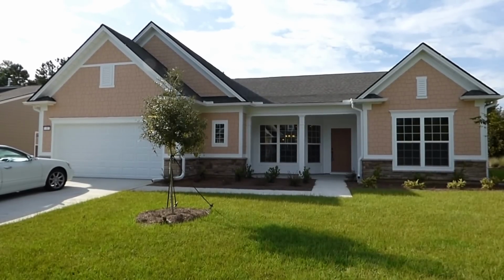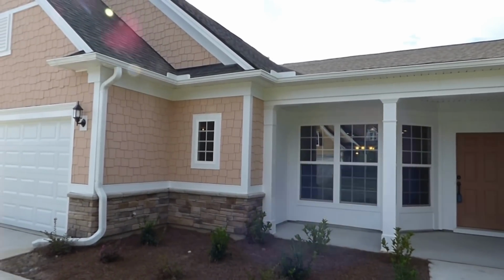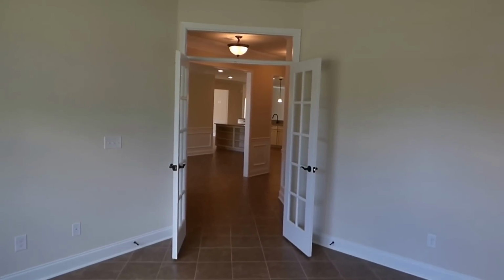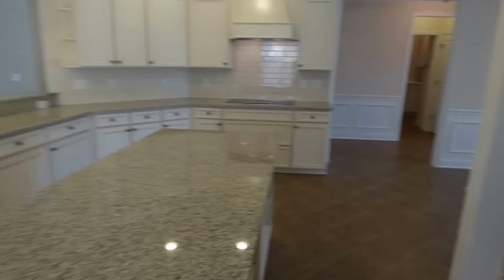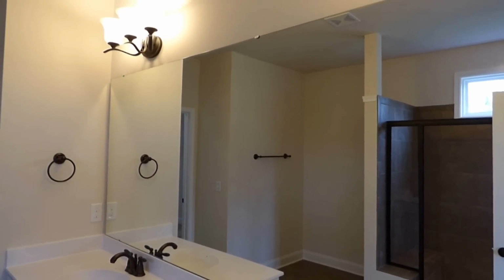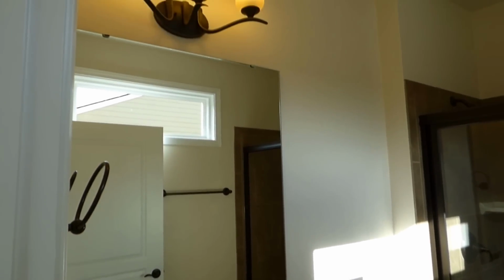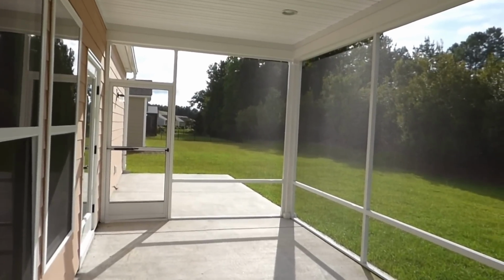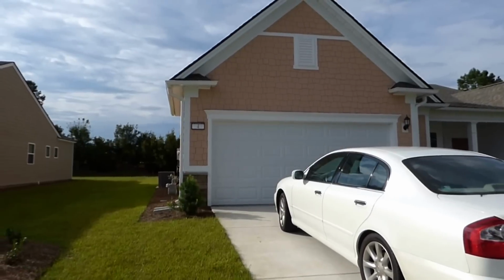New Sonoma Cove Model at The Haven in Bluffton SC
This home has sold.  Please call or email to learn more about homes in the Haven and to compare.  Thank you!  Here is the information about this home when it was listed for sale: 4 Tree Rose Place in the Haven, Bluffton SC is a brand new home for sale @ $326,090.  This is the Sonoma Cove Model built by Pulte Homes and listed for sale by Del Web Communities, Inc. The home as 2,536 square feet on .20 acres with a new landscape view, 2 bedrooms, a den, 2.5 bathroom - each bedroom has a private bathroom - all on one level - no steps!  This house is loaded with quality features inside and out that include tiled floors, granite counter tops, stainless steel appliances, recessed ceiling in the master bedroom, screened porch and extra-large 2-car garage.  The Haven is a Seniors-only community in the New Riverside area of Bluffton with annual HOA of $2,040, clubhouse with fitness center and meeting rooms, community swimming pool, Hard-tru tennis courts, pickelball courts, bocce courts, dog park and mechanical security gate.  Please walk through this beautiful new home on video with me, Buyer's Agent Richard Kadesch, the Gated Community Specialist®, Owner-Broker of Go Gated Realty® with 39 years of Hilton Head real estate experience. Let's get acquainted and find the best home and community for you.  It costs nothing more for you to have my service as your Buyer's Agent than for you to be on your own because my fee is already in the price of every listed home paid only if you buy and only if you close.  Please call or email to receive without cost or obligation a list of all homes that can meet your needs in a format that will update automatically with all new listings, price and status changes, foreclosures and short sales.  This is the best way to monitor your personal real estate market.  Please call today.